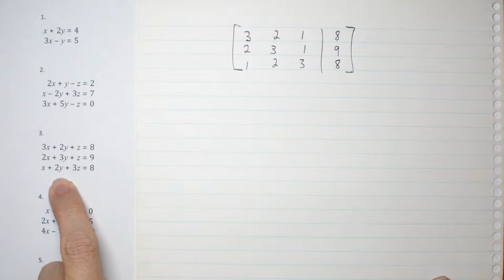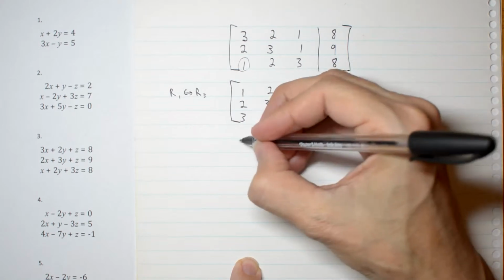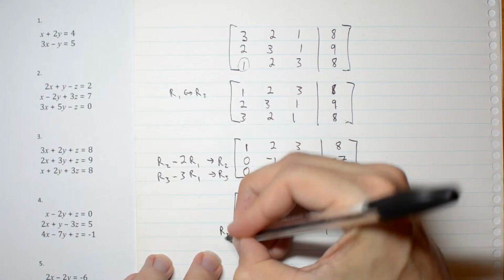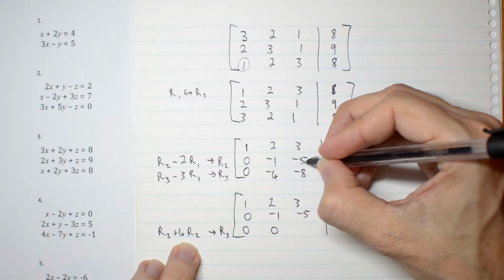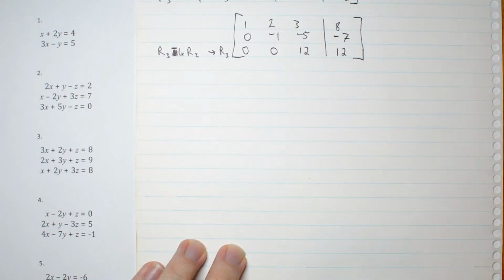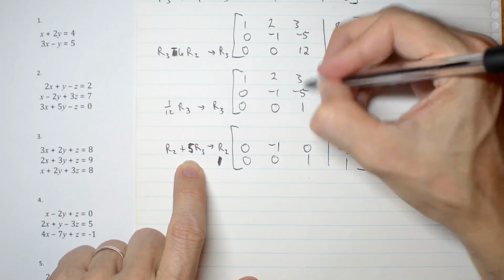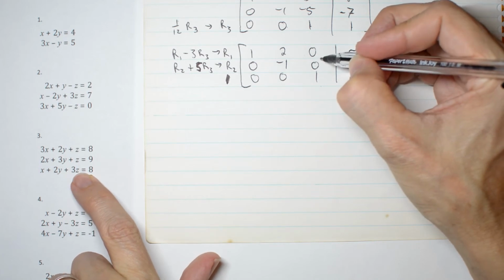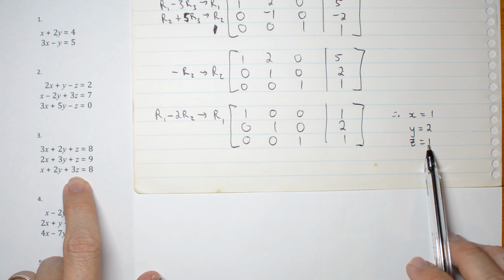2 9b3 Example 3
Solving simultaneous equations using Gaussian elimination, by reducing the augmented matrix to reduced row-echelon form.